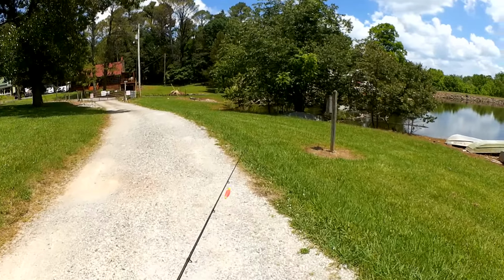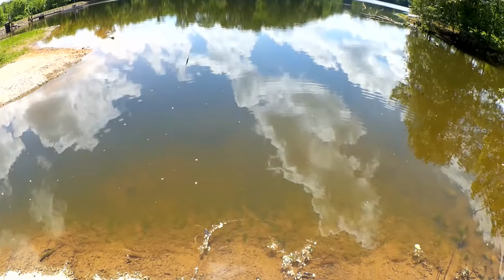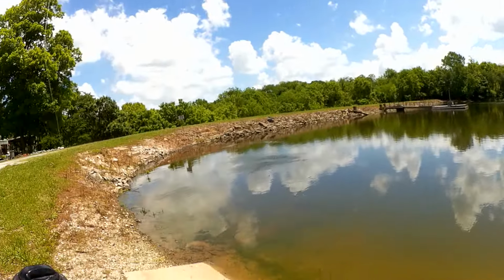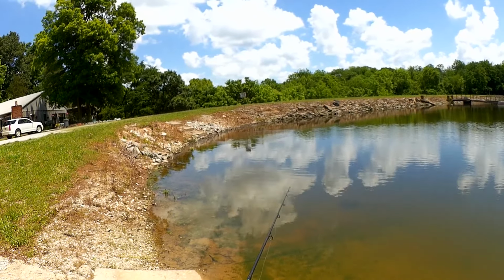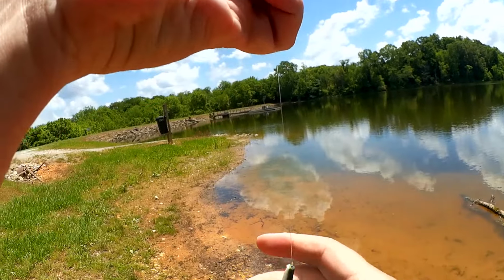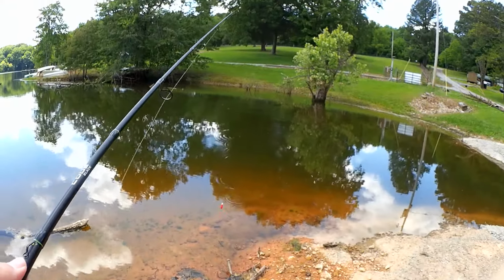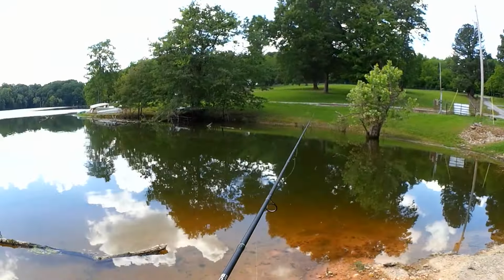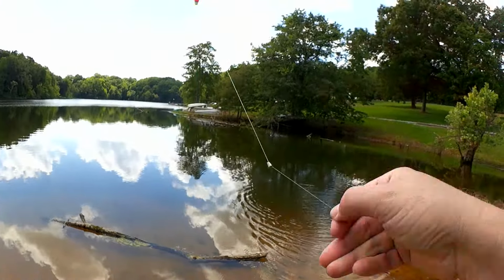Bluegill Fishing Basics - Bank Fishing For Jumbo Bluegill (Bullgill)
Lets get back to some bluegill fishing basics. Today I'm bank fishing for jumbo bluegill, which I like to call Bullgill. The trip starts off a bit slow catching some smaller four to five inch bluegill. But after going back to fish an area I previously fished, I started catching some big bluegill. These jumbo bluegill measure between nine and ten inches! I am catching them on a simple float rig with a Gulp Alive Minnow. This is probably my all time favorite panfish lure. So sit back, relax, and lets catch some jumbo bluegill from the bank today.

Send mail to the show here:
Realistic Fishing

Awesome Patrons: Scott Hettel - Chue Lee - Clinodev - John David - Joshua Johnston - Gail Hayes - Jay B  - Jason Compton - Marlo C. - Nathaniel Reynolds - Michael and Susan Ziegler - B Turtle - Nicole Lydon - Shawn Grimes - Carlton Phelps